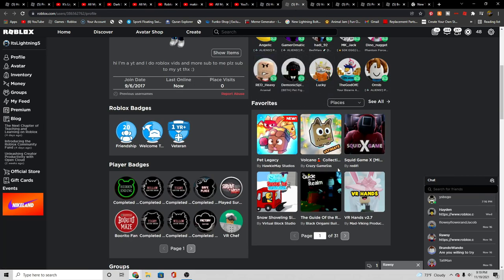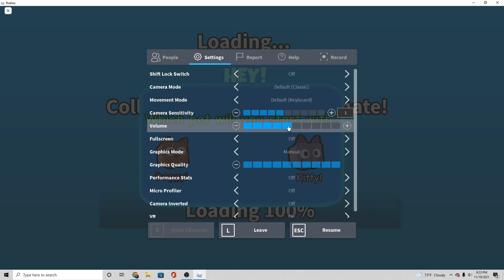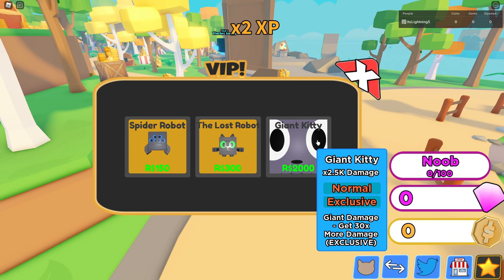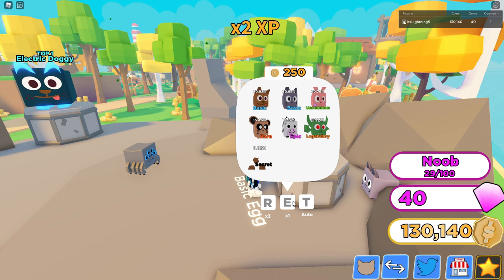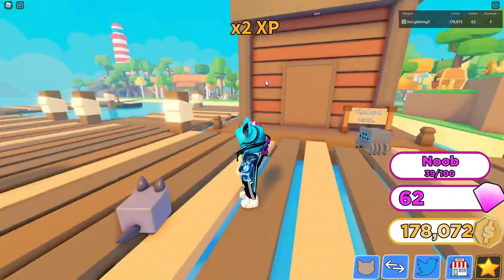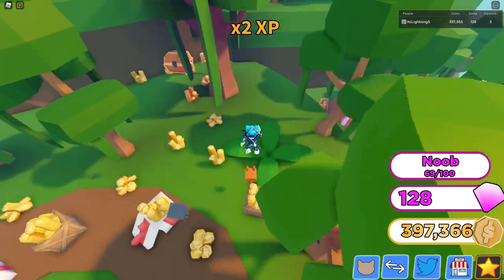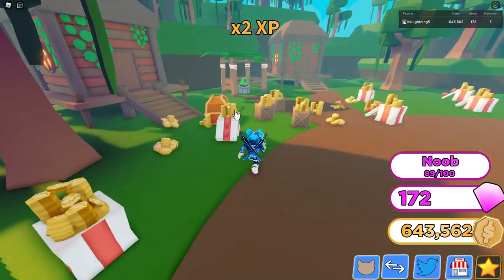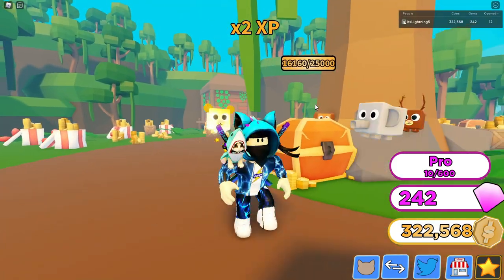"Collecting Simulator Ultimate!" A Amazing New Roblox Simulator!!!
Hey guys! I hope you enjoyed today's video, give a LIKE👍 if you want to see more of me playing Collecting Simulator Ultimate.